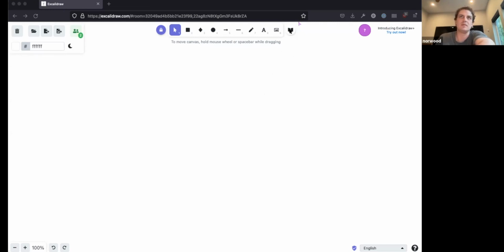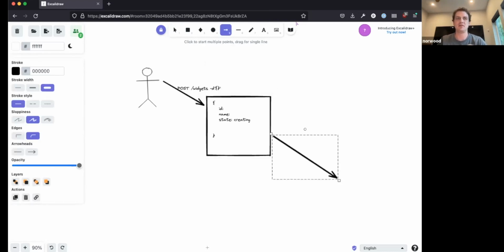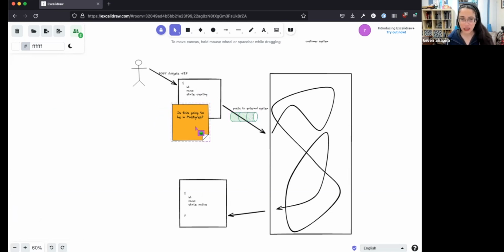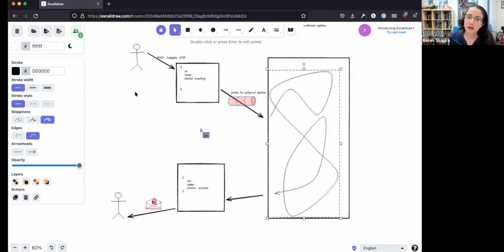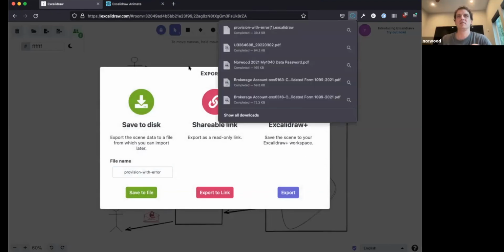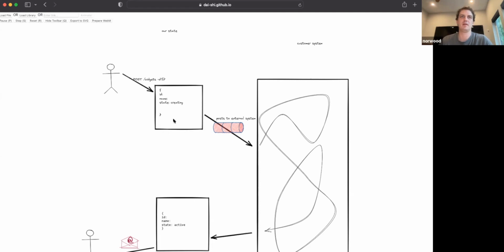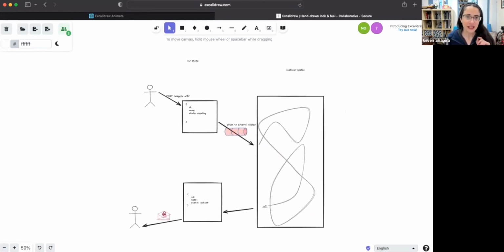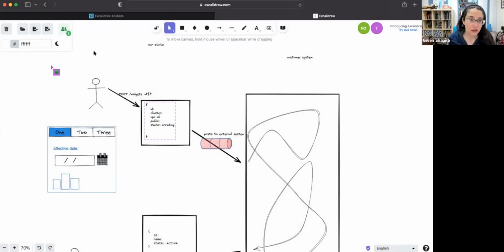Freestyle Collaboration with Excalidraw and Dan Norwood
At Nile, we use Excalidraw to collaborate on design ideas - from software architectures to UI mocks. Nile's founding engineer, Dan Norwood, introduced me to this magical tool and he joins me as we explore Excalidraw's features and try to figure out why it makes collaboration so much better.